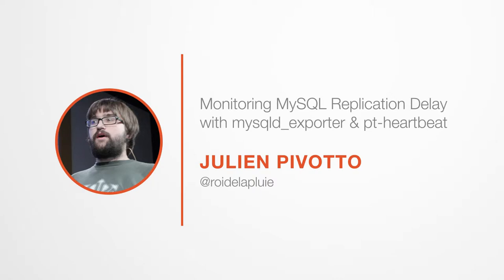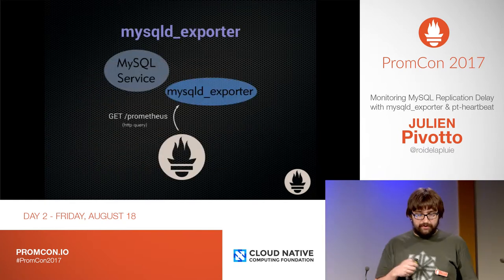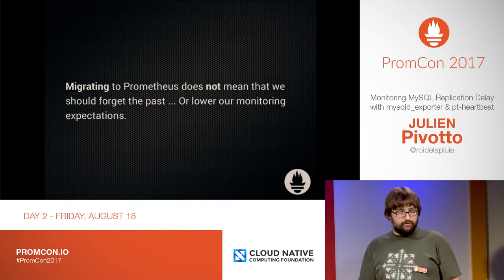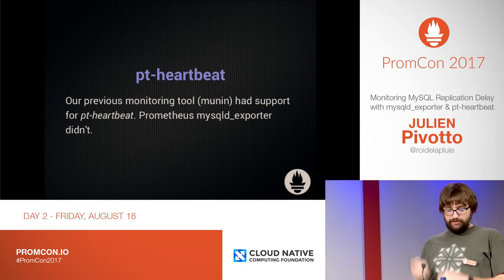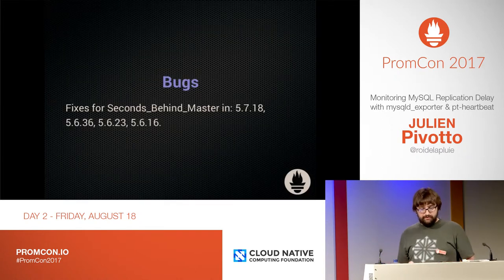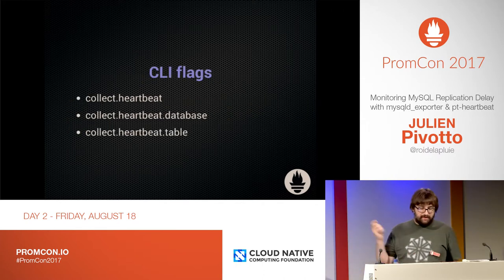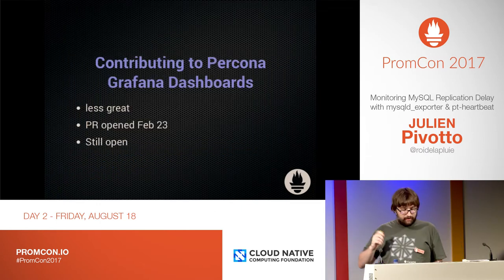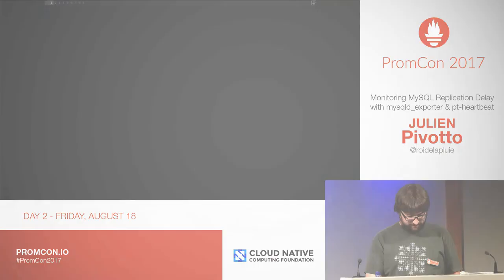PromCon 2017: Lightning Talk - Monitoring MySQL Replication Delay with mysqld_exporter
* Abstract:

Lightning Talk

* Speaker:

Julien Pivotto